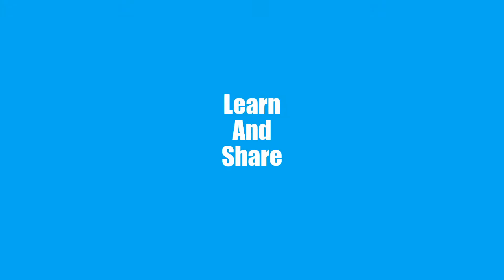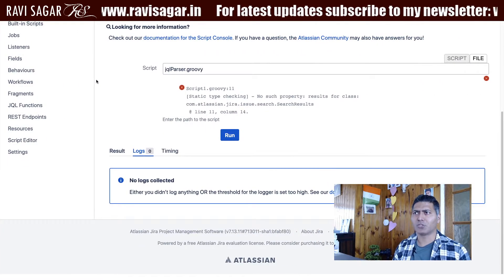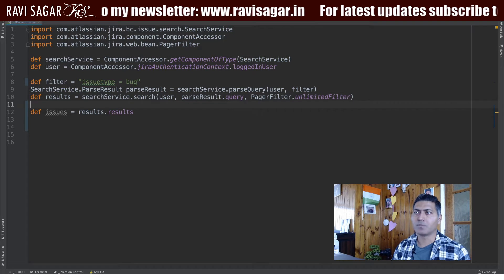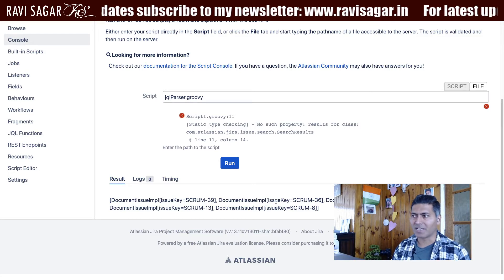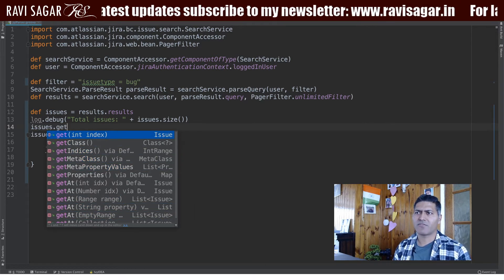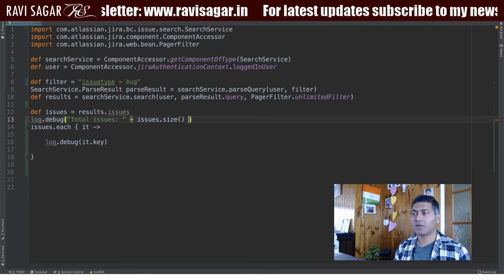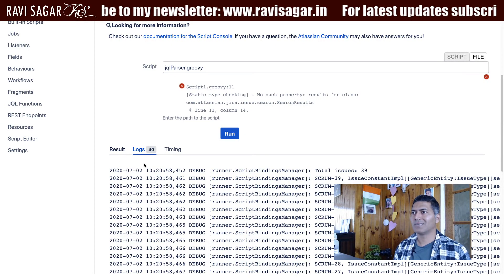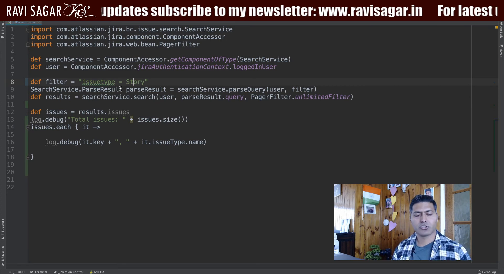ScriptRunner for Jira - Parse JQL to perform search and bulk operations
Let us use ScriptRunner for Parse JQL. This is very simple but crucial thing that you should know when dealing with issues in bulk.

1. Jira Quick Start Guide (Book)
3. Jira 7 Guide for Administrators and Developers (Video course)
4. Jira 7 Essentials (Video course)

5. Google Apps Script tutorials

Social